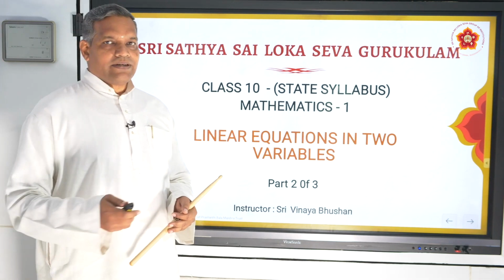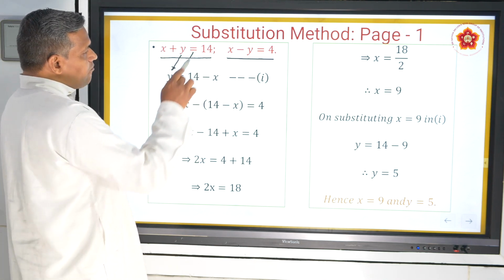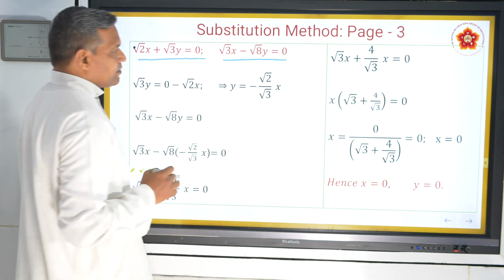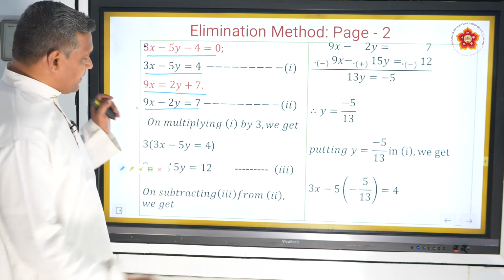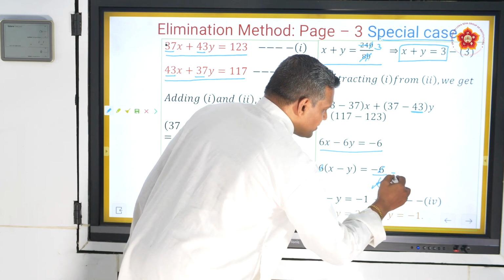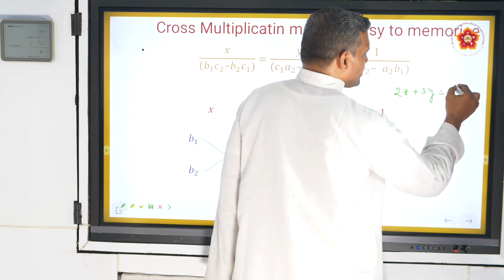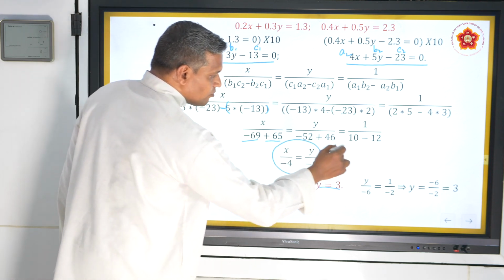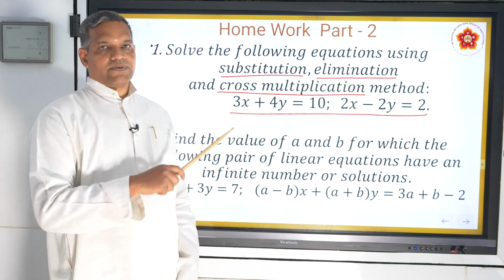10th State|English|Mathematics|Linear Equations in Two Variables|Sri Vinay Bhushan|Part 2 of 3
Lesson ID: 458
Grade: 10th
Subject: Mathematics
Syllabus: State
Medium: English
Chapter Name: Linear Equations in Two Variables
Part 2 of 3